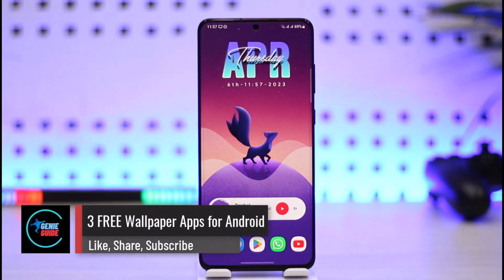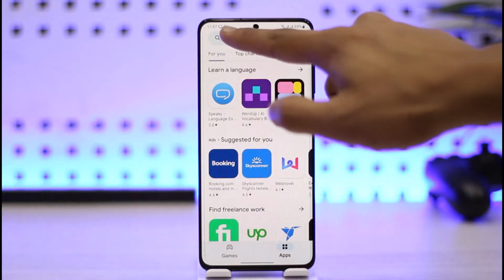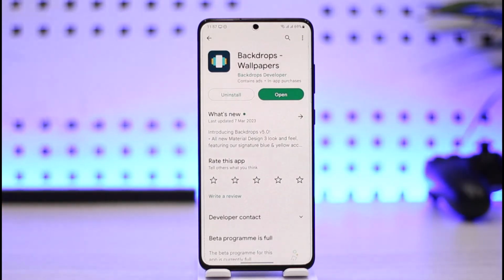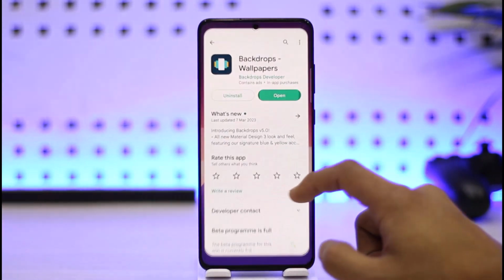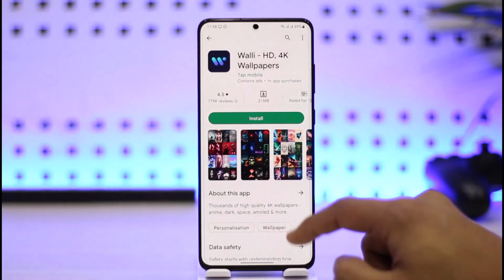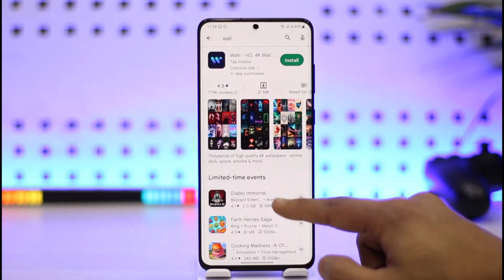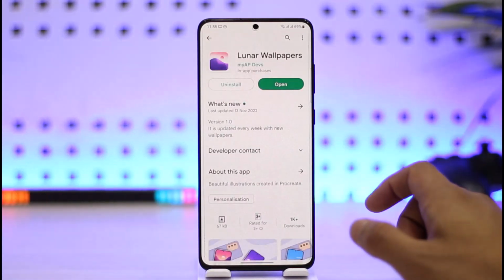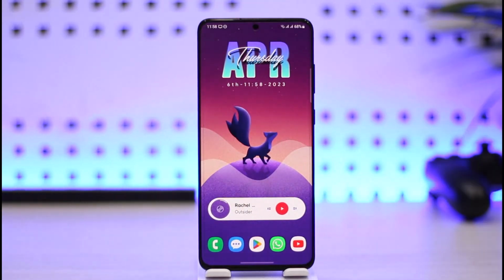Top 3 Best FREE Wallpaper Apps for Android | Download Now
In this video, I will show you how to use the best wallpaper apps for your Android phone.

~ Chapters:
0:00 Introduction
0:11 First App
0:39 Second App
0:59 Third App
1:26 Conclusion